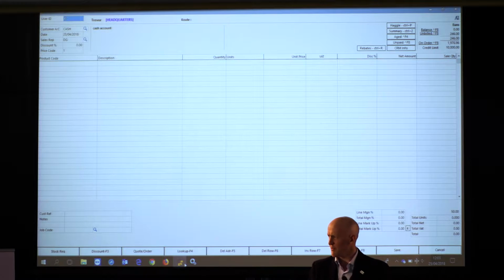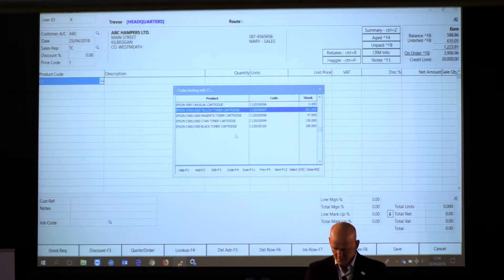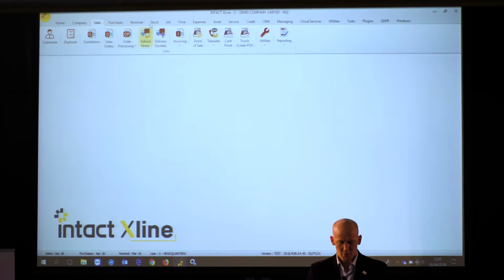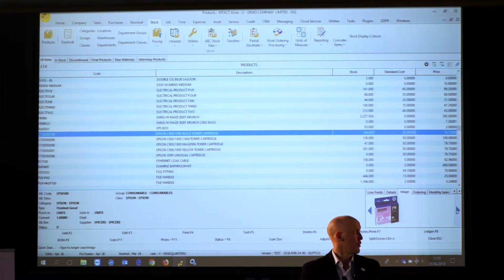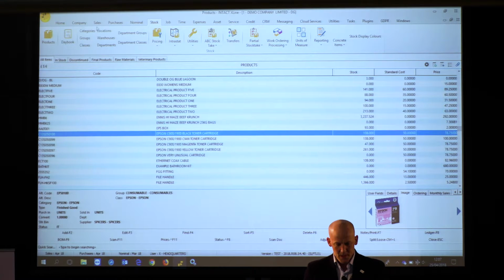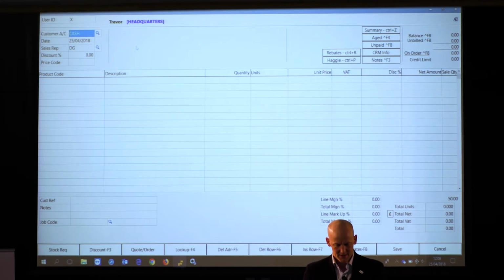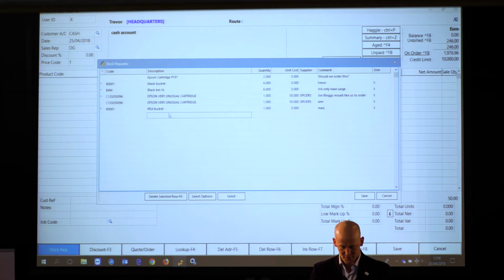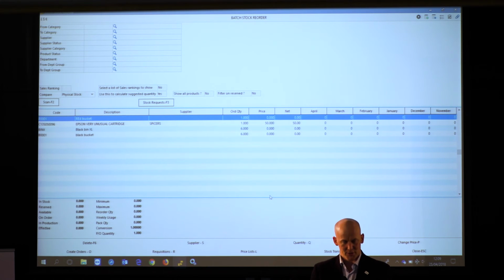Xlerate 18 - Trevor Xline - New Features